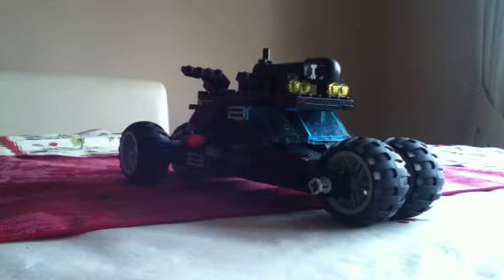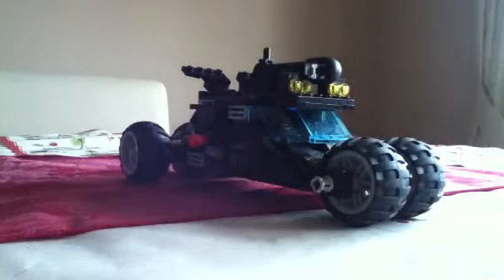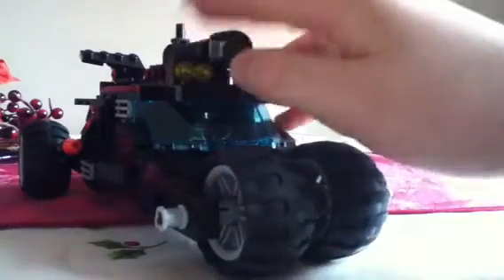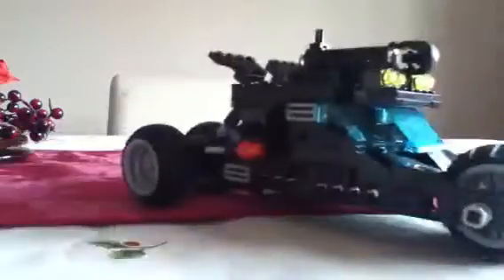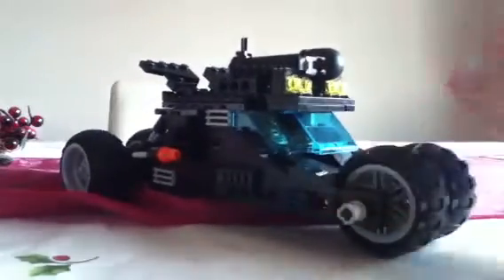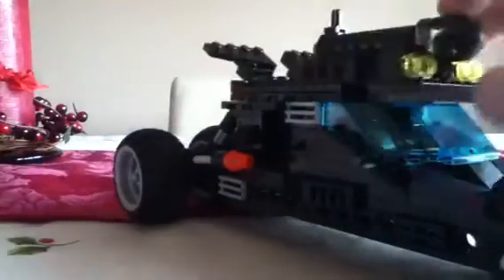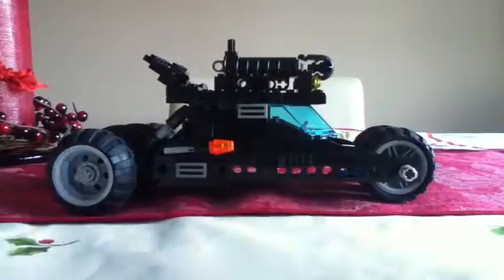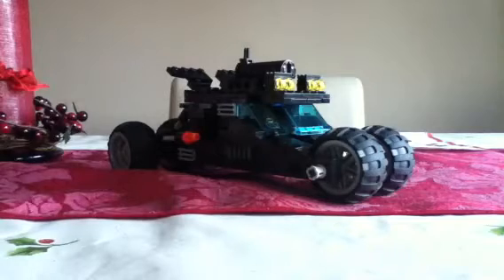My Lego custom Batman tumbler review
tumbler review